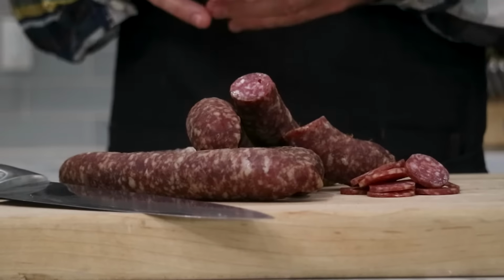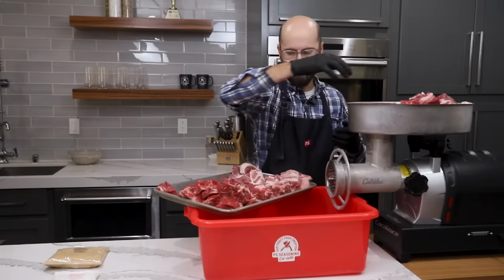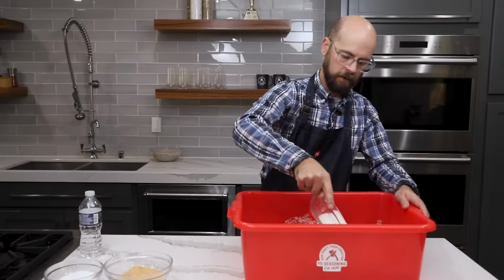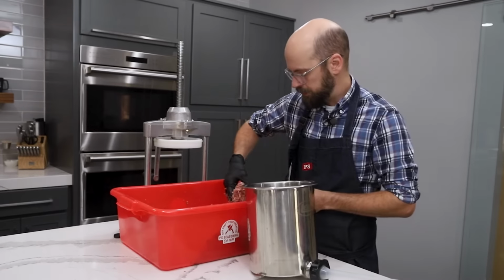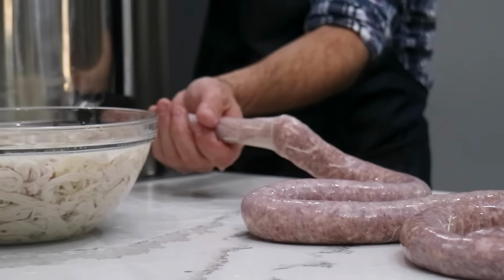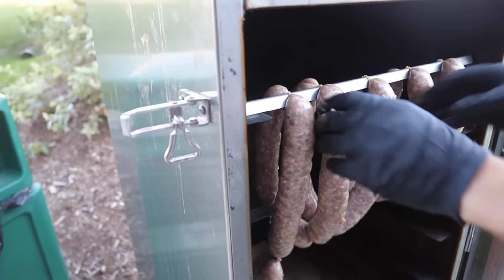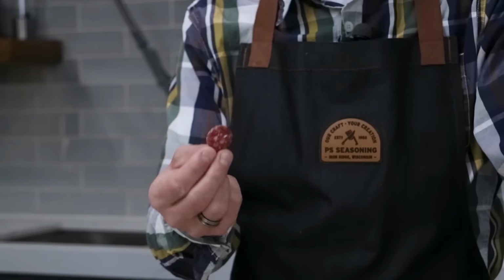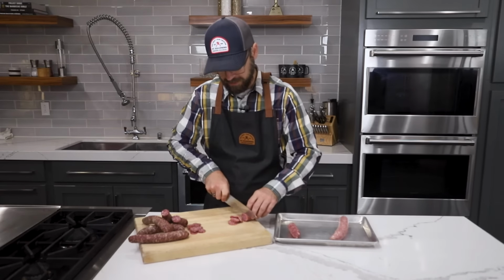How to Make Homemade Pepperoni Sausage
Make homemade smoked pepperoni with this simple recipe. This isn't your typical store-bought pepperoni, this version yields better flavor and texture, with salami-style pieces that are just as good on pizza as they are with cheese and crackers. In this version, we used a blend of beef (venison works here too!) and pork, stuffed into natural hog casings, smoked then dry-aged for up to 21 days.

At PS Seasoning, our craft is flavor. For generations, we’ve dedicated ourselves to crafting the most memorable flavor profiles and experiences. To us, it’s more than just food. No matter what you are creating, we know it will be enjoyed and remembered to the very last bite.